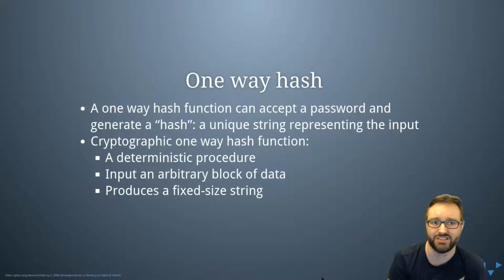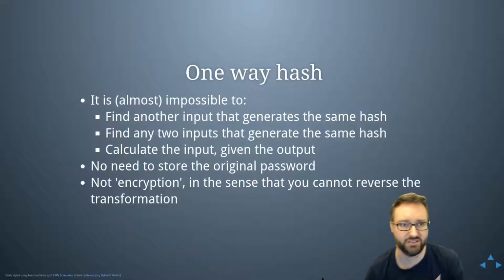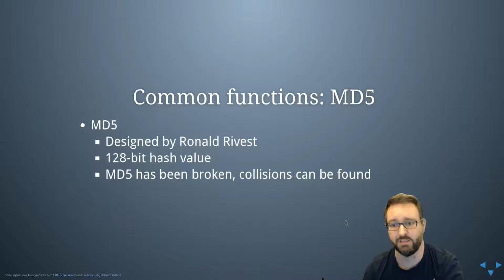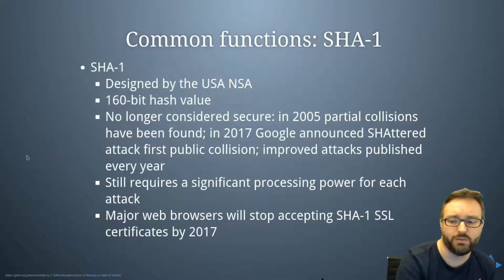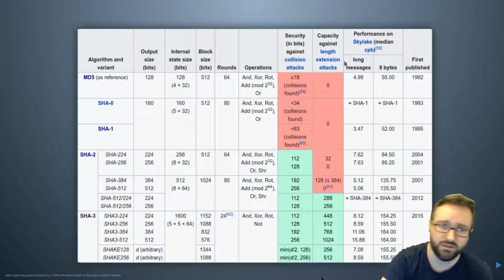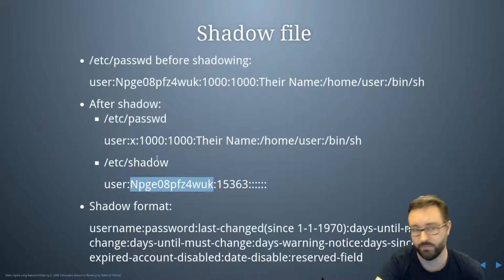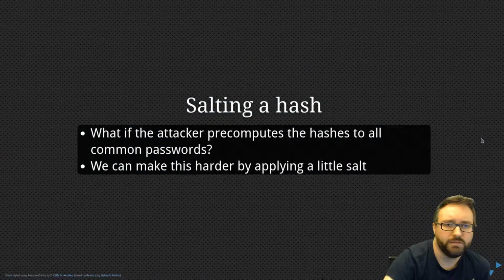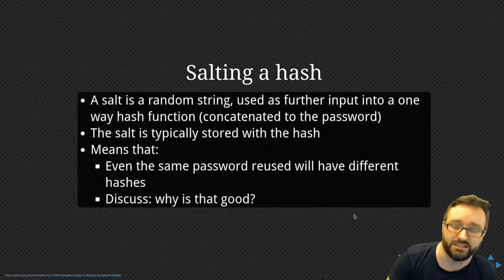Passwords Part 1 Hashing and salt